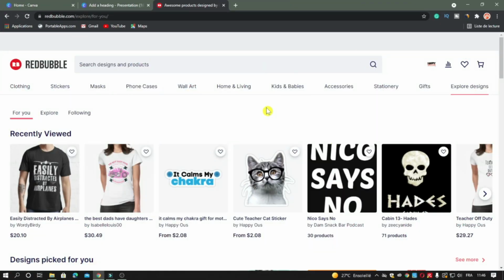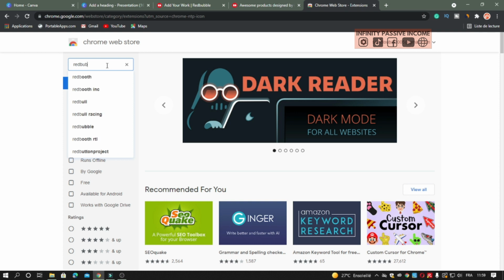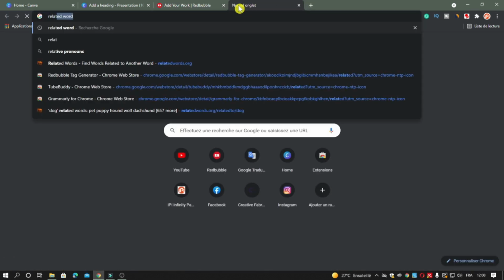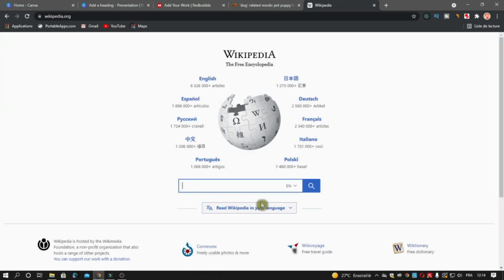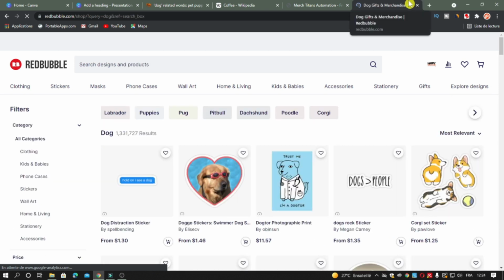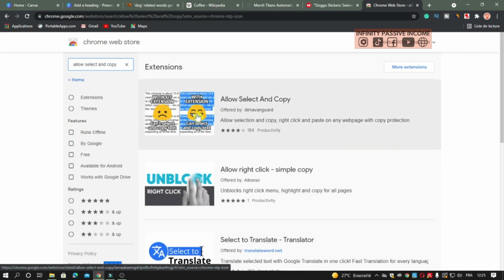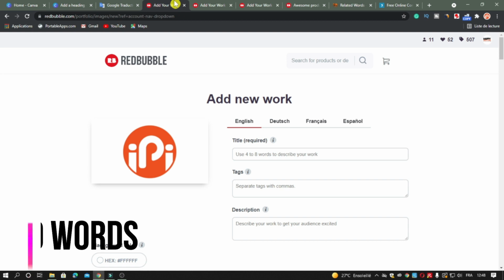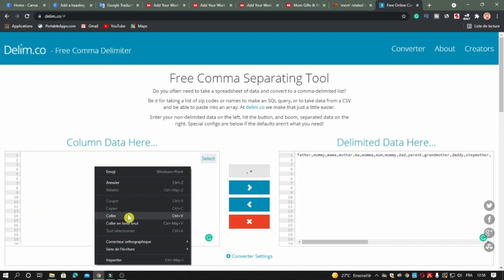REDBUBBLE TAGS TUTORIAL: All You Need To Increase Your Sales On Redbubble (Redbubble Tutorial 2021)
Hello Guys For Another Video, Today I Will Showing You The Ultimate Redbubble Tags Tutorial All You Need To Make More Sales On Redbubbel, and Also I will Show Your The Perfect WAYS To Use Those Tags So Watch The Video to The End To Benefit More

MUST SEE:
Redbubble tutorial: (+300 sales with this process) 2021